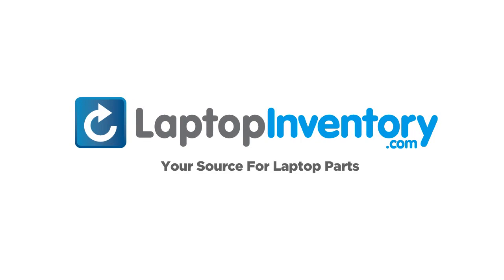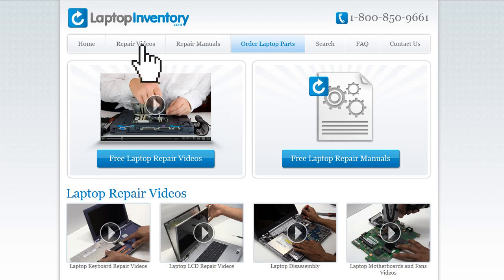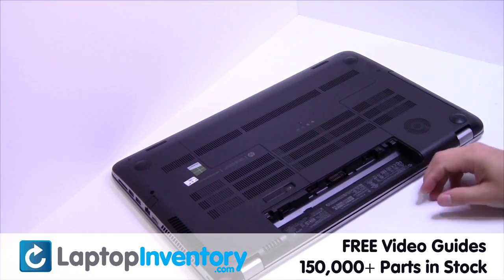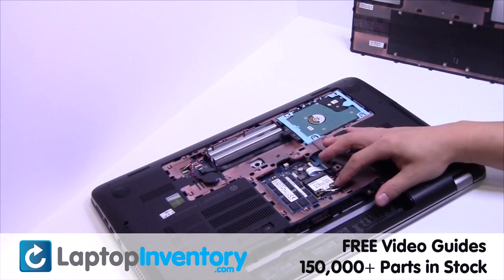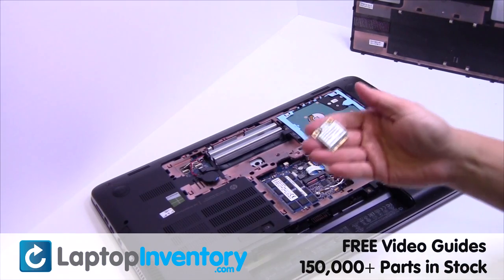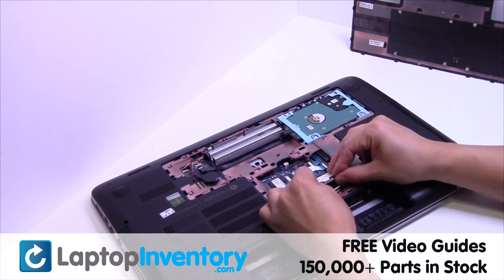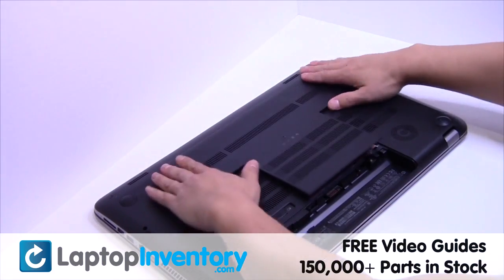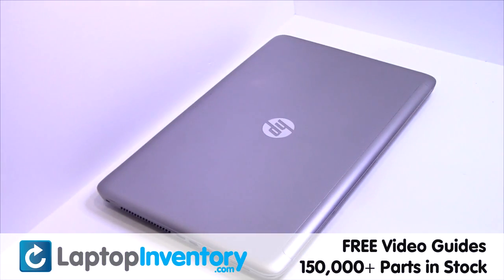HP Envy 17 15 Wifi Replacement Guide - Wireless Card Laptop Remove Replace Install